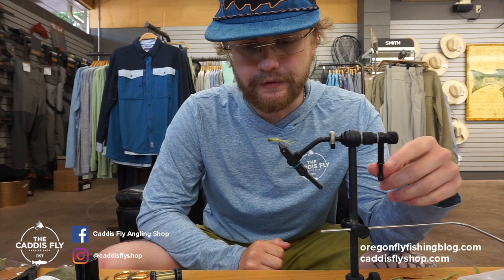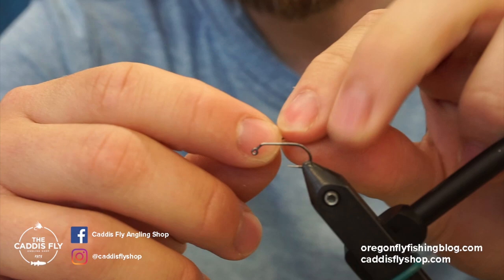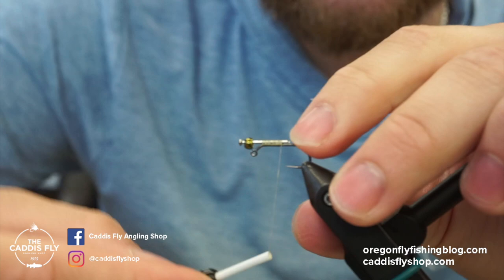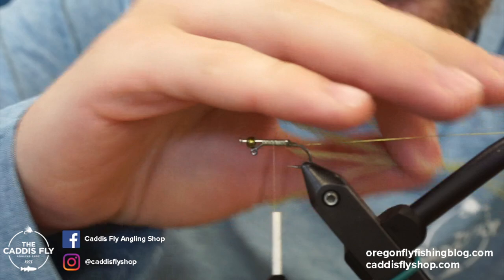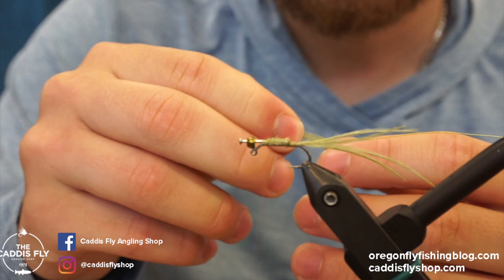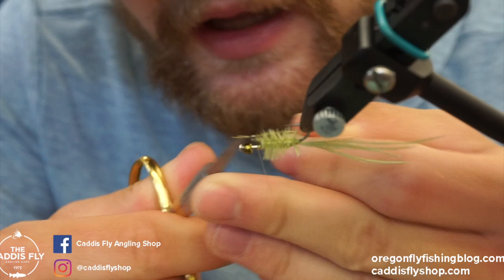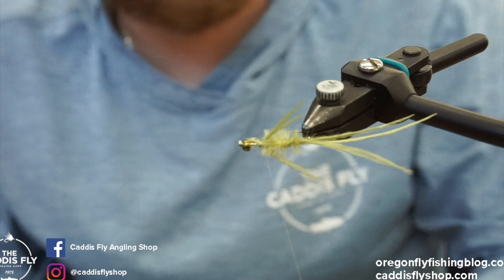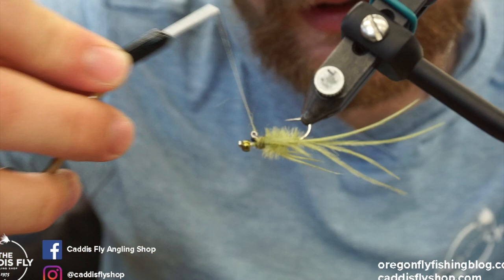Balanced Ostrich Damsel Nymph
In this video Simon demonstrates how to tie a balanced damsel nymph. The pattern is relatively simple to tie, and uses dyed ostrich feathers to create an "active in the water" nymph.  The Balanced Ostrich Damsel Nymph can be used in lakes or slow moving streams.  Be sure to have a good set of wire cutters for the balanced pins!